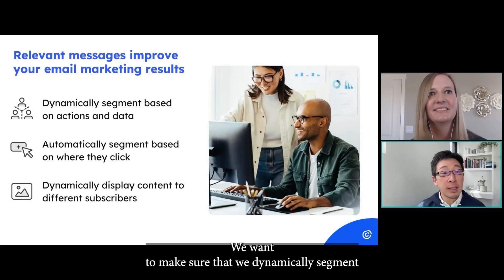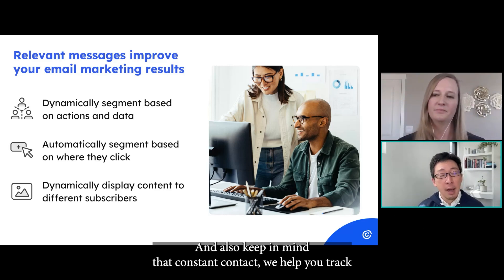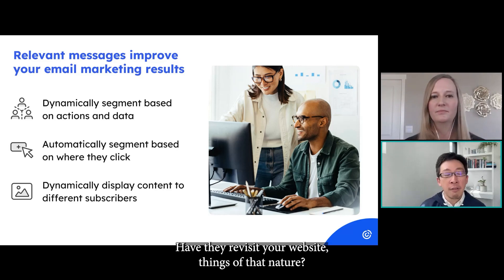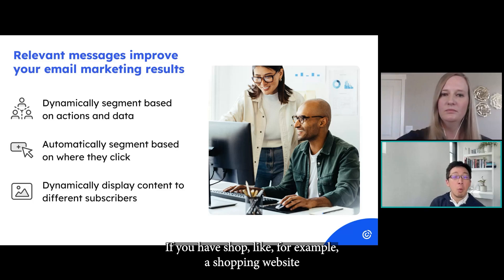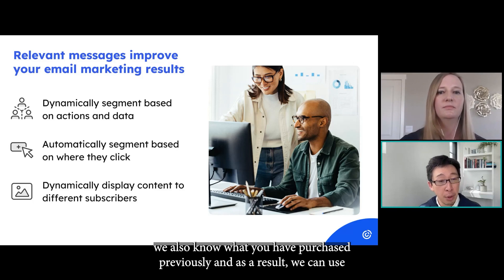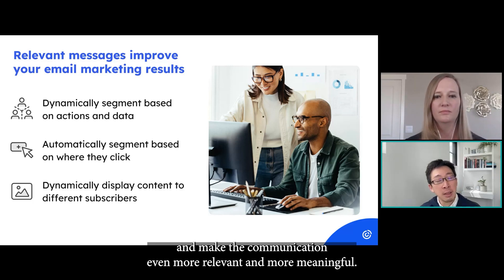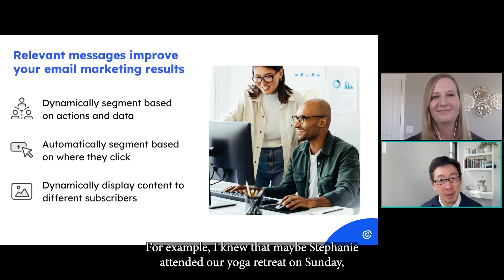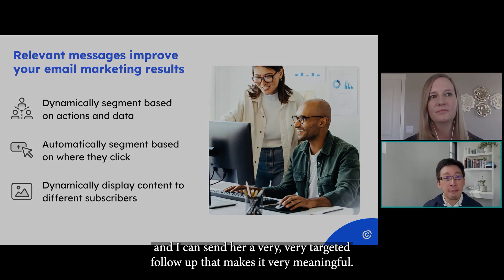How to Dynamically Segment Based on Subscriber Actions and Data | Constant Contact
Personalize your emails to show your subscribers the content they're interested in based on their actions, like events attended, purchases, or web page visits on your website. Learn how to dynamically segment based on subscriber actions and data in our free on-demand webinar featuring Jerry Jao, SVP of Customer Experience, and Stephanie French, Senior Producer of Webinars.